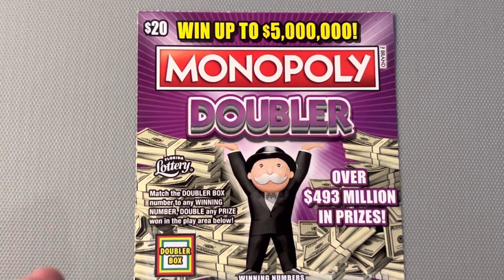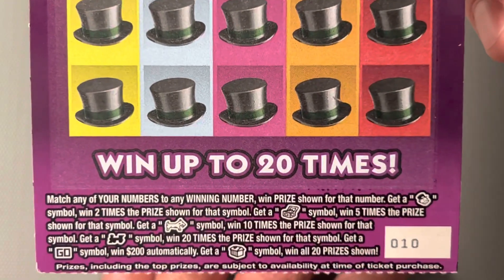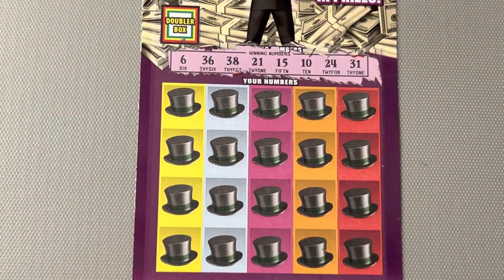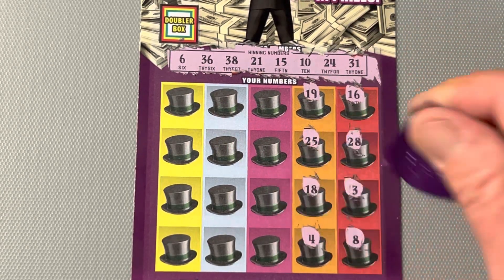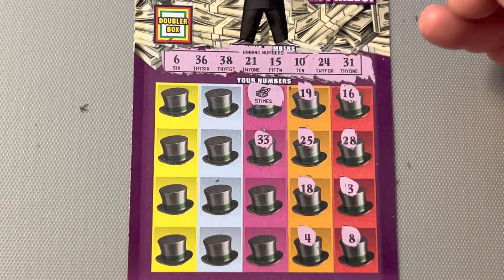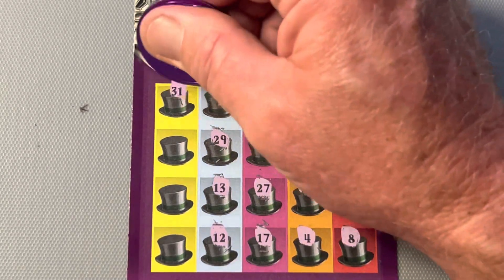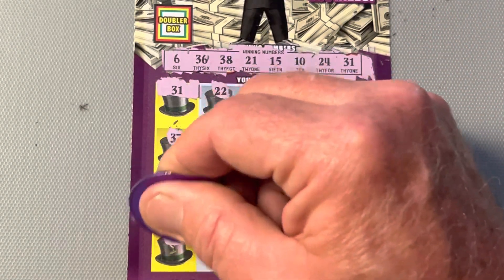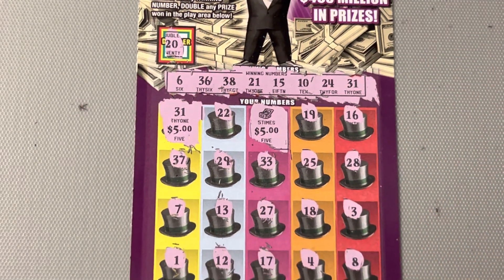MONOPOLY DOUBLER SCRATCH OFF FROM THE FLORIDA LOTTERY